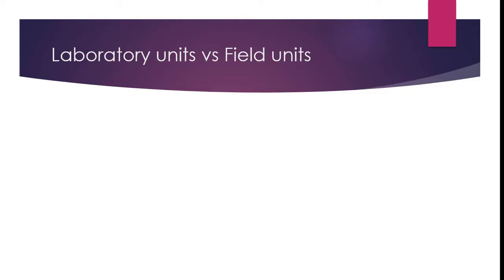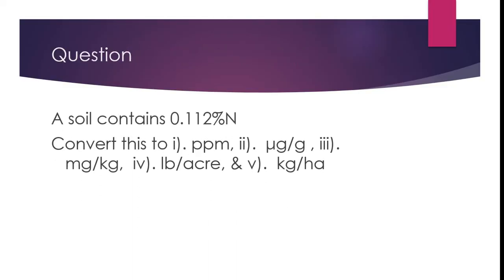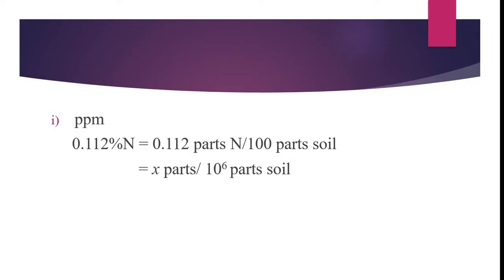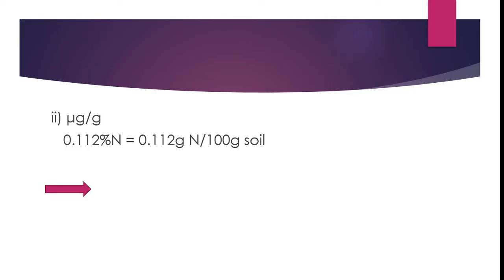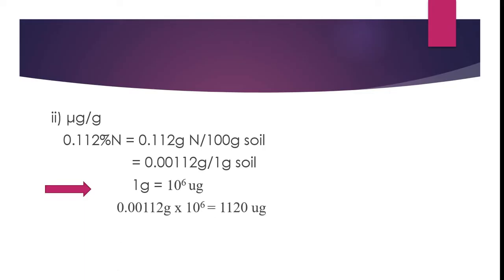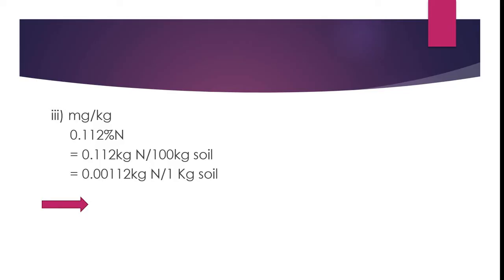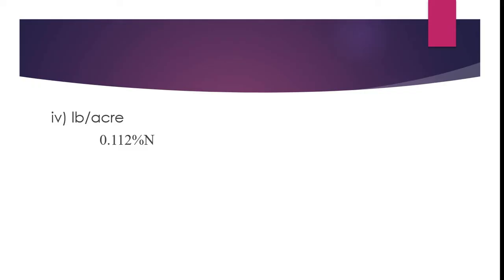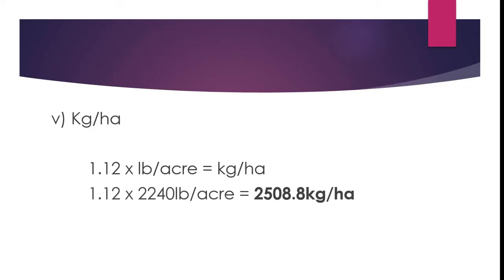Conversion of Laboratory and field units in Soil Fertility